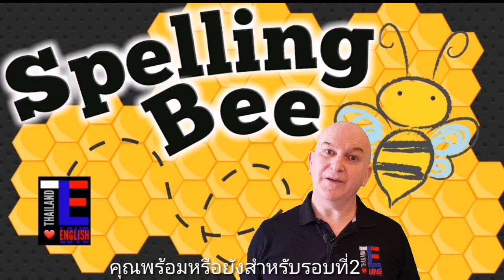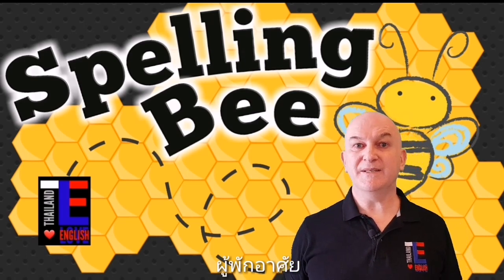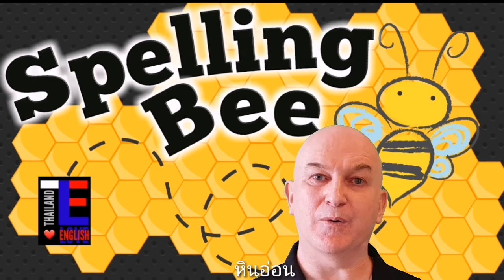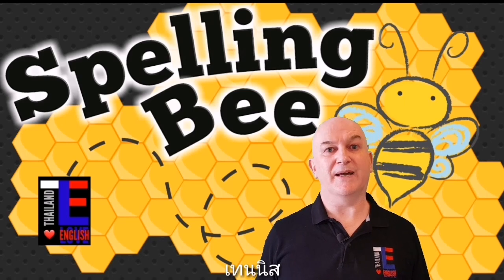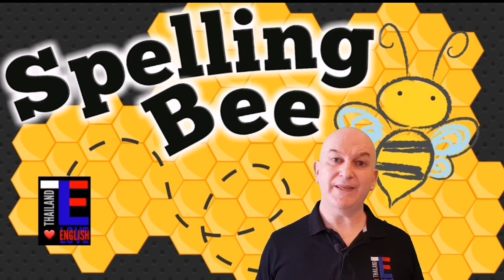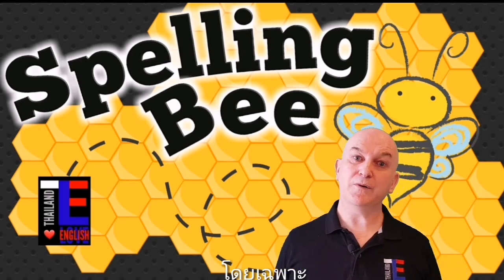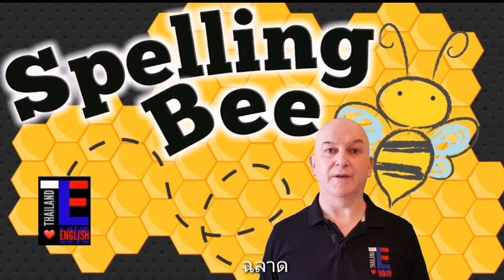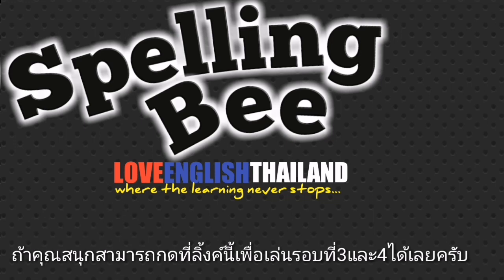Spelling Bee Round 2 : Spelling quiz for you to play! (คำบรรยายภาษาไทย)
This is Round 2 of a four part “spelling bee” or spelling competition that you can play at home or in the classroom. The difference is that you are not going to be watching other people answering the questions; this spelling bee is for you to do! Remember you can pause or repeat any part of the video at any time!
A spelling bee is a fun way to improve you listening skills, increase your vocabulary and improve your spelling. I also try to tell you what part of speech the word comes from (verb, noun, adjective etc.) and give an example sentence which will help your understanding of how to use the word in general conversation.

Round 2 contains 25 words and is suitable for beginners and pre-intermediates. Once you have finished there are 3 other parts including a picture round for you to enjoy giving a total of 100 words increasing in difficulty.  All you need is a pen and paper and you are ready to go! When you have finished watching the video you can scroll down and check your answers below:

Love English Thailand offers English lessons in offices, workplaces and schools or universities in Bangkok.

We also offer original spelling bees and English Camps at very reasonable prices, complete with unique prizes for the winners.

The correct answers to round 2 are as follows:
1. Asian
2. Foreigner
3. Therapy
4. Resident
5. Parachute
6. Nervous
7. Entire
8. Marble
9. Permanent
10. Sixth
11. Kneel
12. Tennis
13. Forgive
14. Climb
15. Glacier
16. Lightning
17. Environment
18. Specific
19. Arrogant
20. Historic
21. Physical
22. Necessary
23. Intelligent
24. Leisure
25. Dictionary

คลิปนี้เป็นรอบแรกของการสะกดคำและวิดีโอทั้งหมดมีทั้งหมด4รอบ คุณสามารถเพลิดเพลินกับการนำไปเล่นในห้องเรียน ใน1รอบจะมี25คำ คุณสามารถตรวจคำตอบได้ที่ข้างล่างนี้